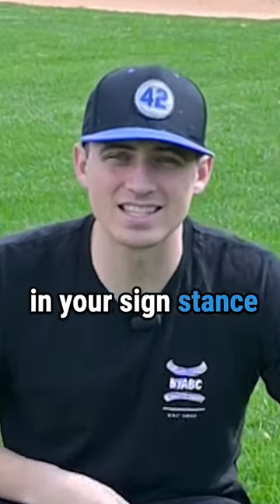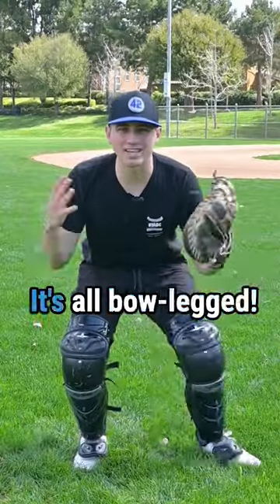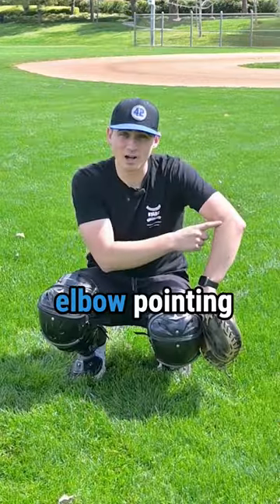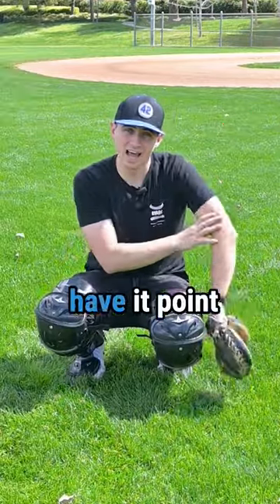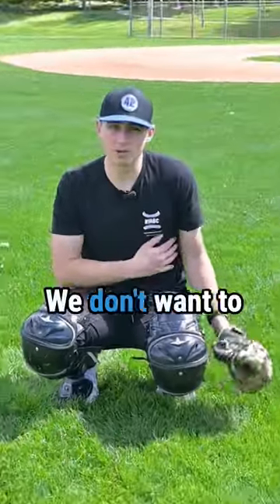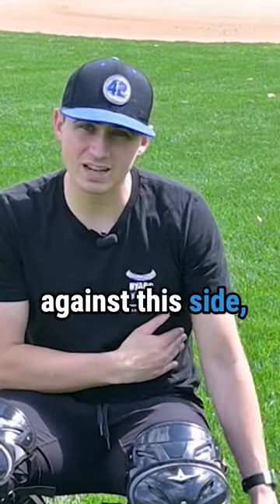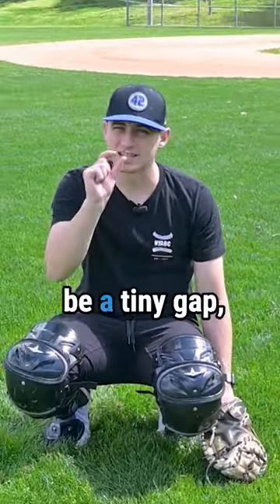Your left arm makes you look like you’re riding a horse 🐴 | Catcher Sign Stance 🔥